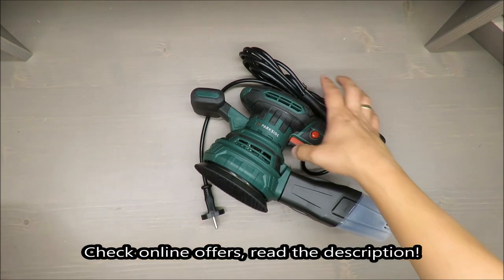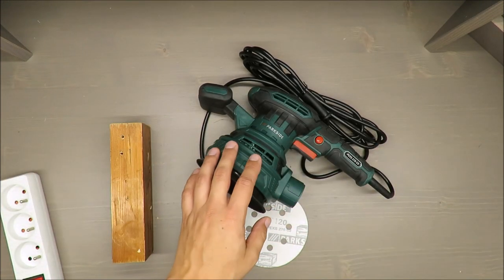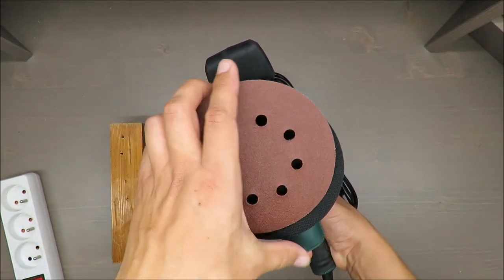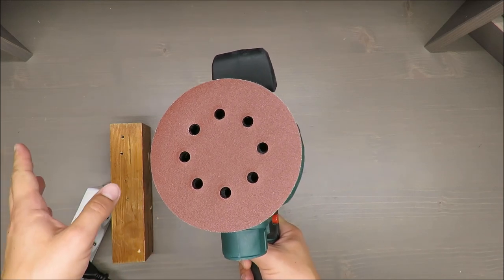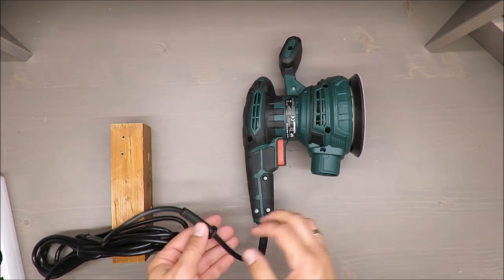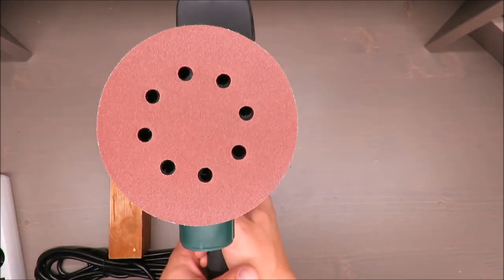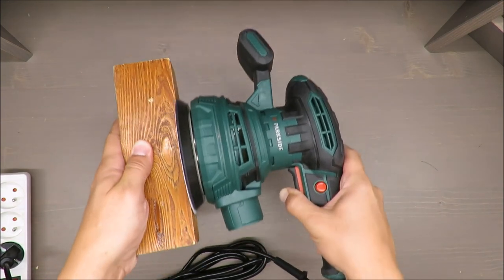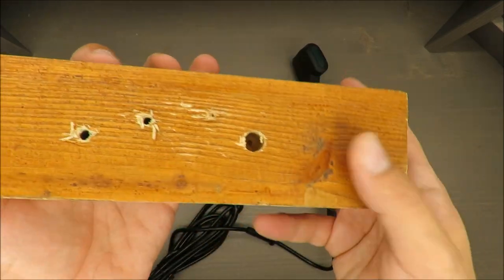Parkside Random Orbital Sander PEXS 270 C3 REVIEW (Lidl 270W 12000 min-1 1.6kg)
IAN: 317724

Features
Random Orbital Sander PEXS 270 C3
Fully adjustable speed control
Ergonomic handles with anti-slip elements
Vibration-reducing front handle
Hook & loop backing pad with flexible edge
Integrated suction with collection box
Can also be connected to an external dust extraction unit
Suitable for standard sandpaper with Ø 125mm (e.g. from Parkside)

Nominal voltage U 230V~; 50 Hz
Power input P .270 W
Idle speed n0
.7000 - 12000 min-1
Idle oscillation rate n0
 ..14000 - 24000 min-1
Weight .approx. 1.6 kg
Sanding disc ø 125 mm
Protection class .II
Protection type .IPX0
Sound power level
(LpA) 91 dB(A); KpA= 3 dB